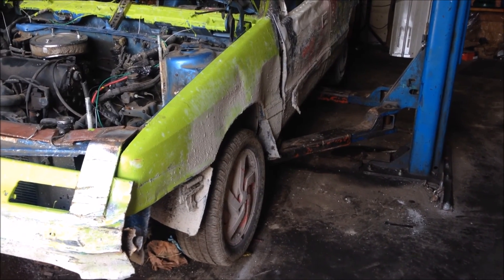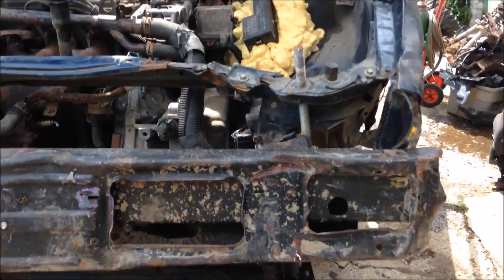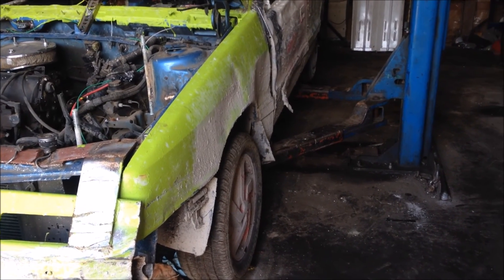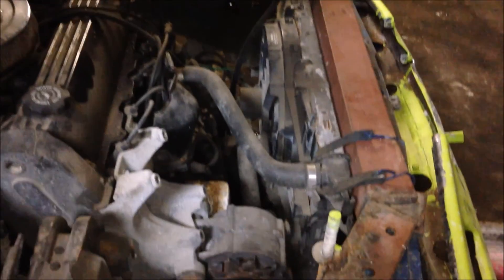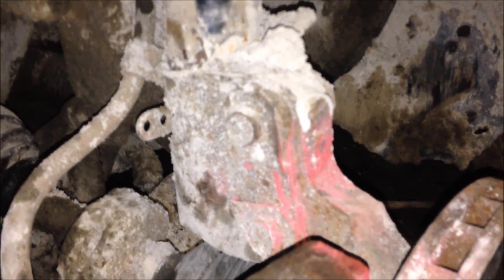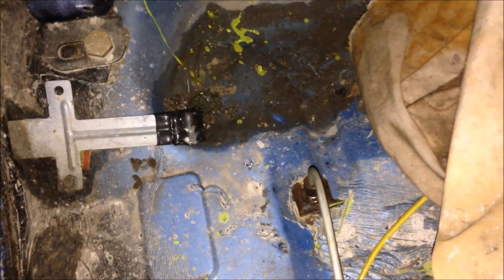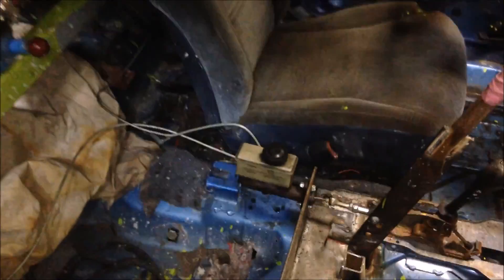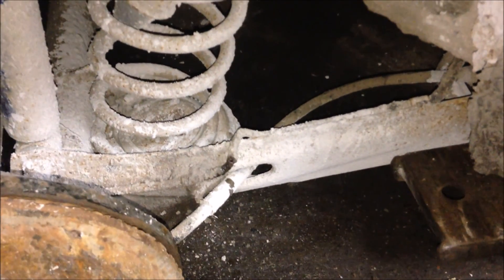stand alone hydraulic ebrake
make a home made hand brake for cassandra to use in the figure 8 races